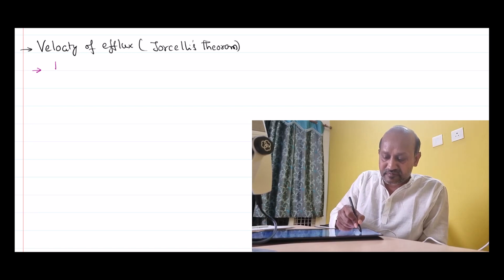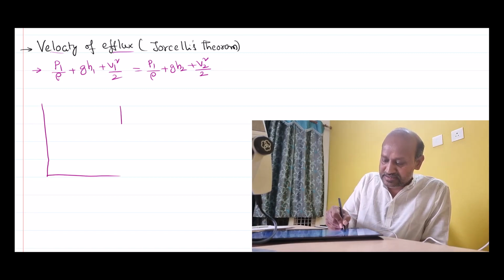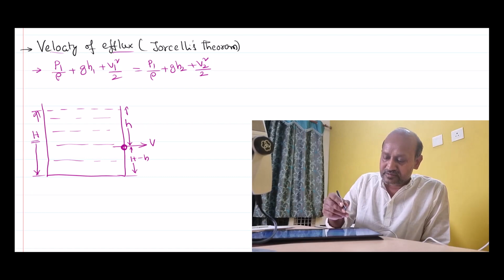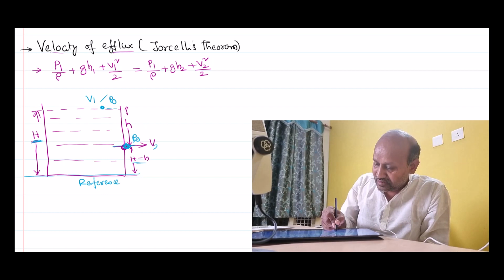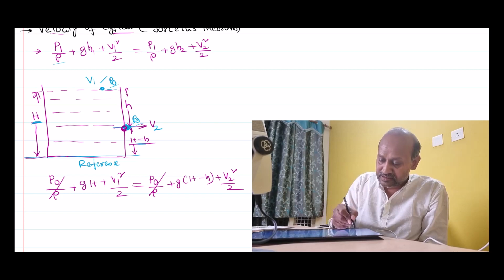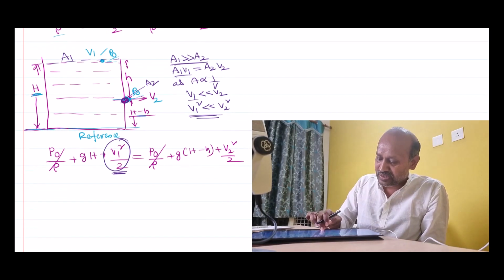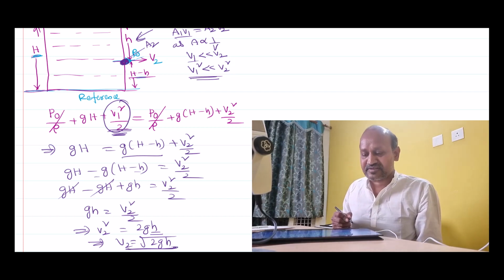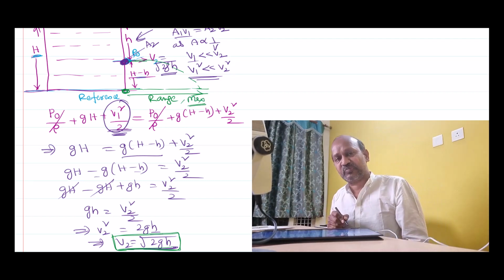Expression for velocity of efflux and torricelli's theorem for JEE and NEET Physics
Expression for velocity of efflux and torricelli's theorem for JEE and NEET is done here in this video and it is a application of bernoullies theorem. Here you find velocity of fluid that comes out of a vessel where the opening is at a certain height.
0:00 What is bernoullies theorem
1:24 applying bernoullies theorem..
4:20 applying equation of continuity..
5:20 getting expression for velocity of efflux..
6:30 concluding velocity of efflux

PhysicsIIT-JEE and NEET Physics is is a Complete Physics Resource for preparing IIT-JEE,NEET,CBSE,ICSE and IGCSE. All Physics topics are divided into multiple sub topics and are explained in detail using concept videos and synopsis. Lots of problems in each topic are solved to understand the concepts clearly.